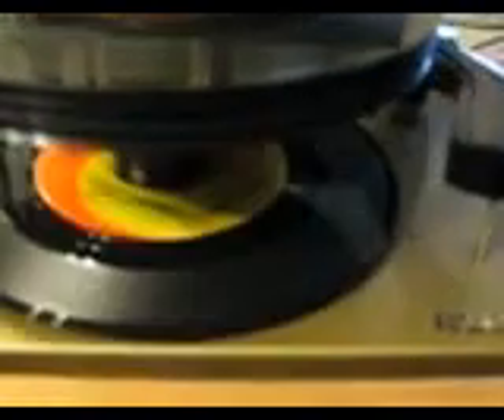My RCA Steampunk Stackable Record Player